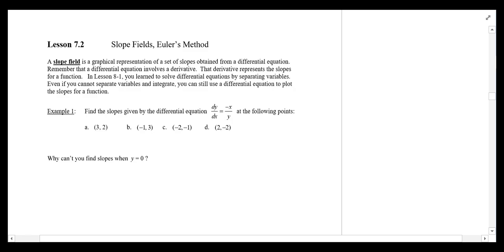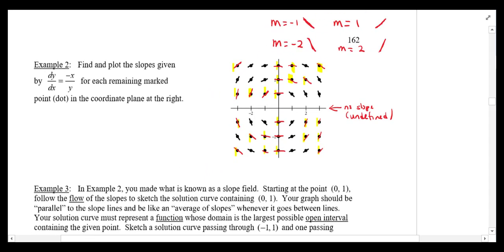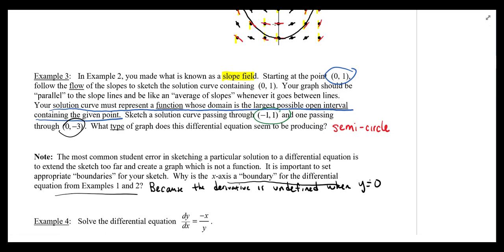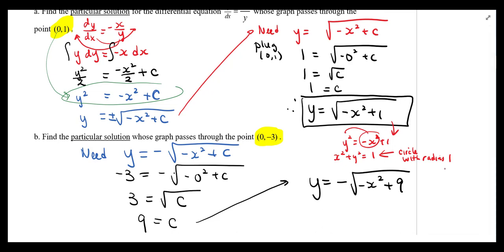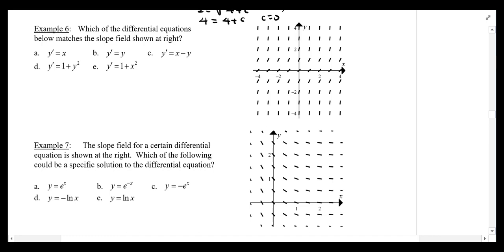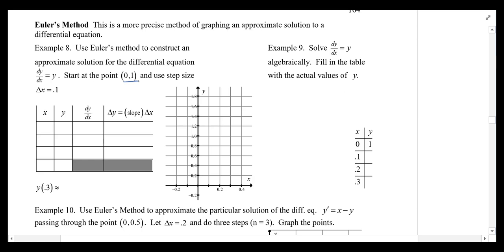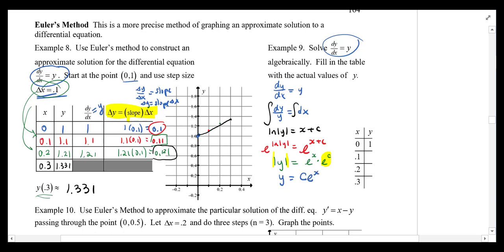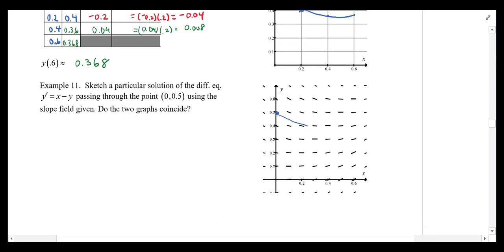AP Calculus BC (E.T.) Lesson 7.2